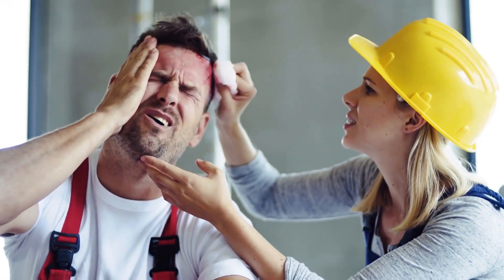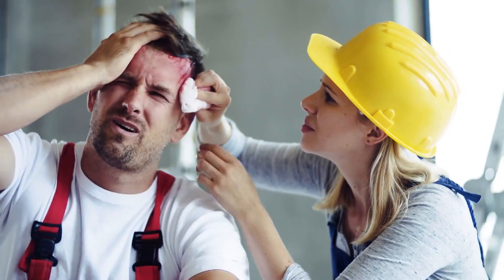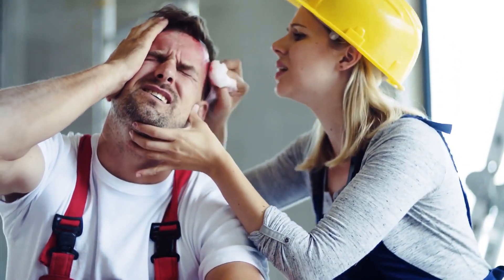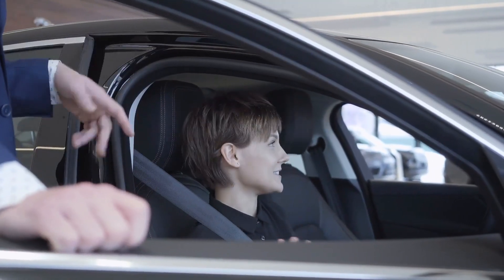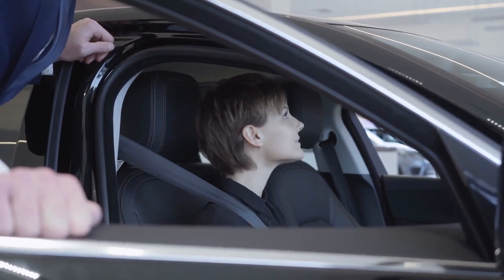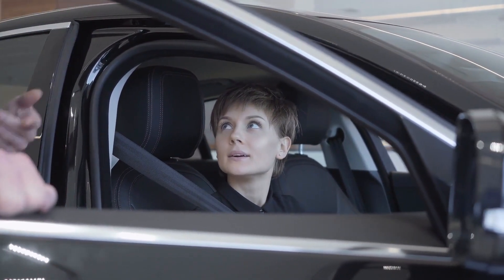What Are Insurance Surety Bonds